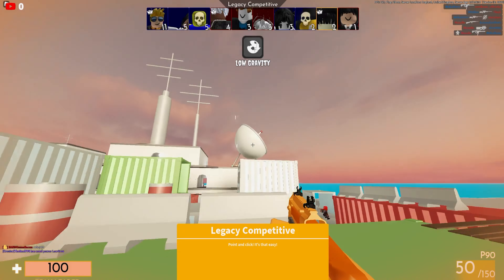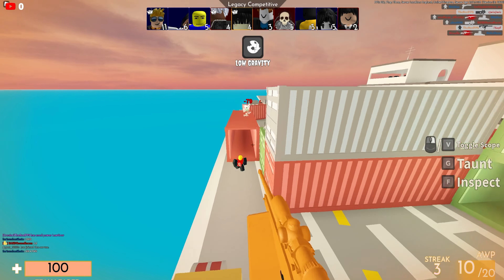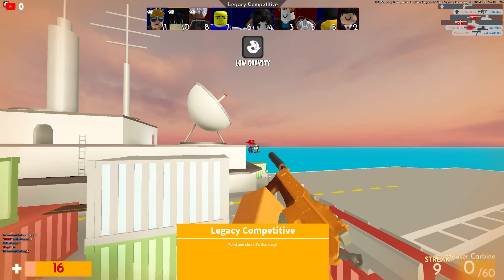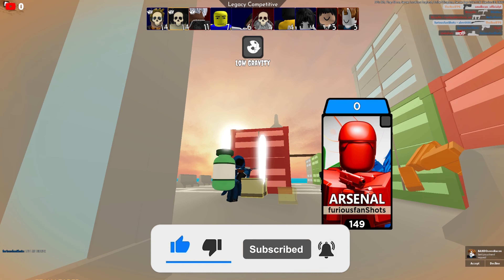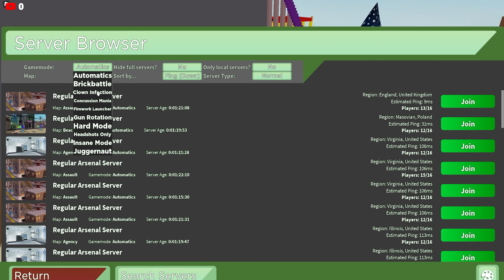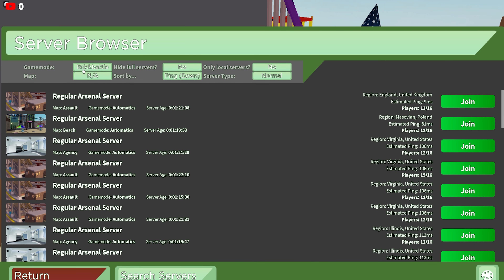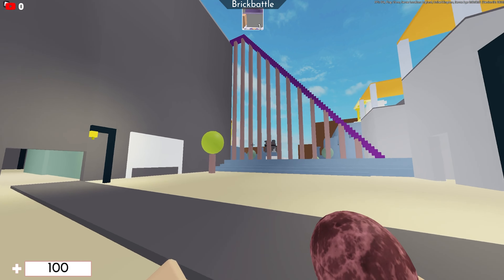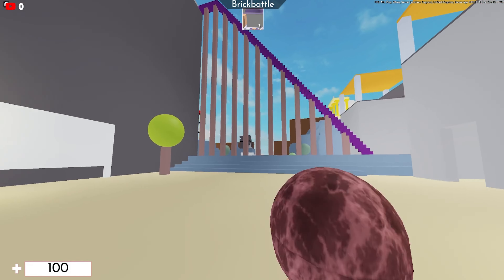*ARSENAL FASTEST WAY TO GET BRICKS !*(Roblox Arsenal)